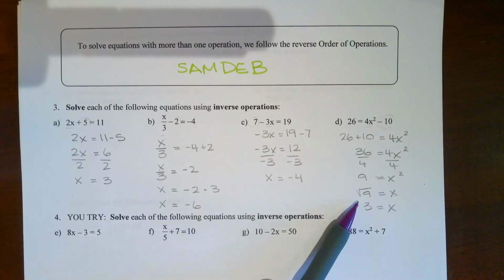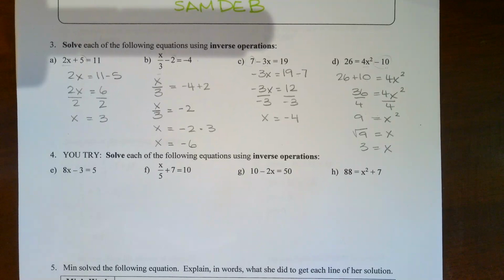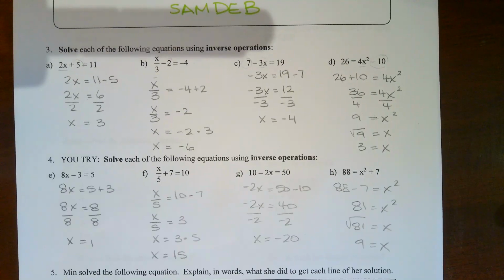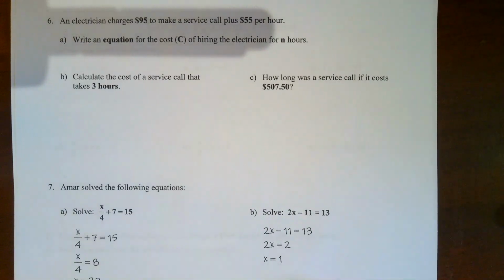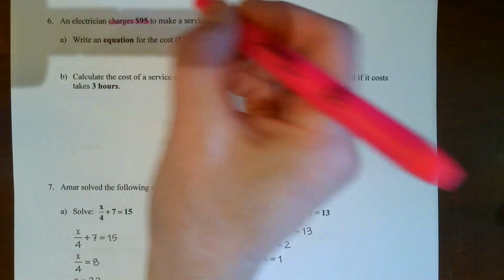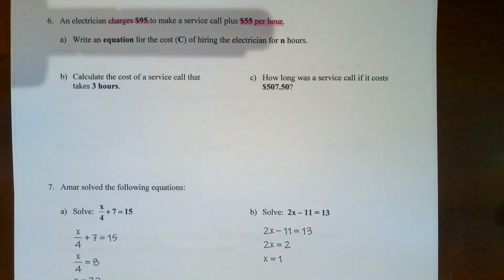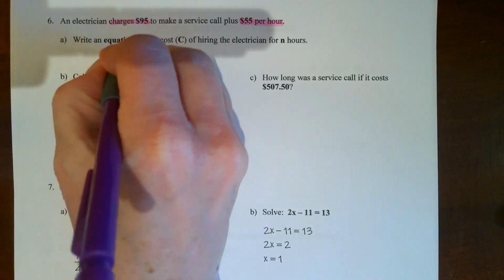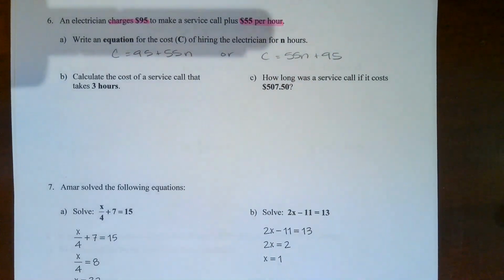Solving Equations (Basic) Part 2